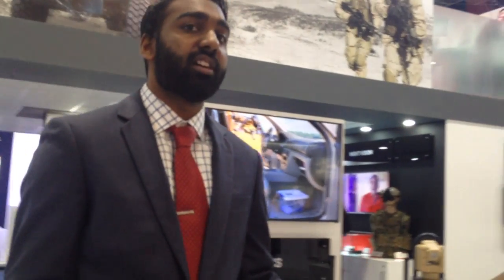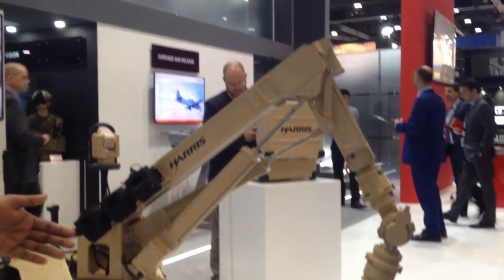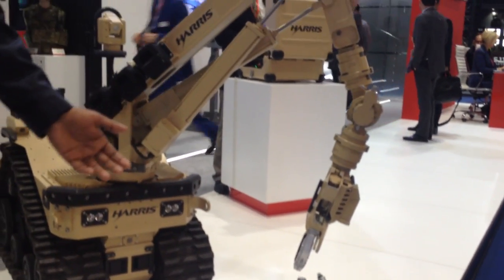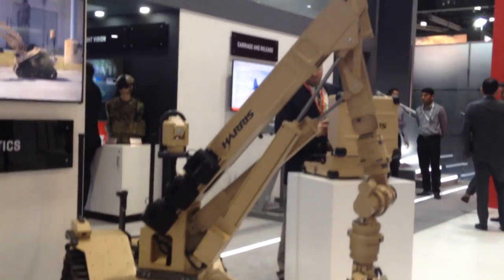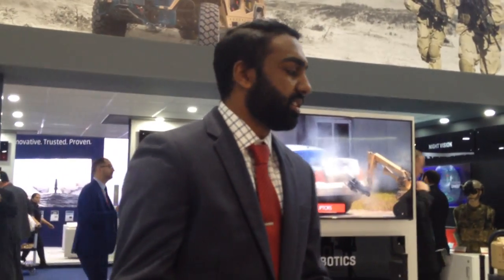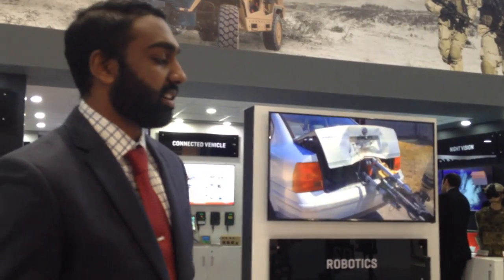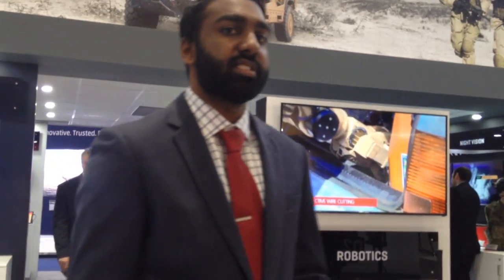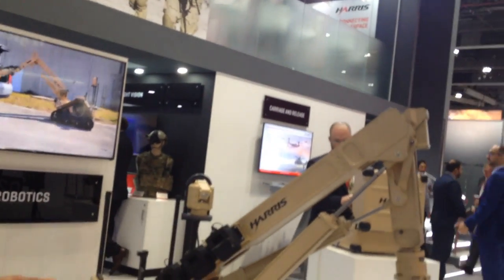Vivek Thanabal, Mechanical Engineer, Robotic Systems, Harris Corporation briefing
Vivek Thanabal, Mechanical Engineer, Robotic Systems, Harris Corporation briefing about T7 Multi Mission Robotic system for Indian terrain to Chaitali Bag ADU at IDEX 2019